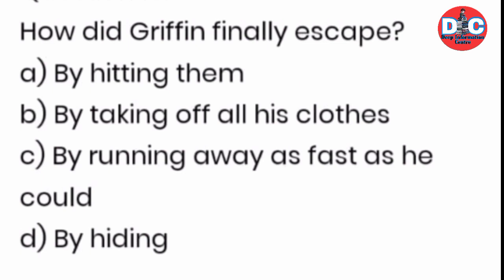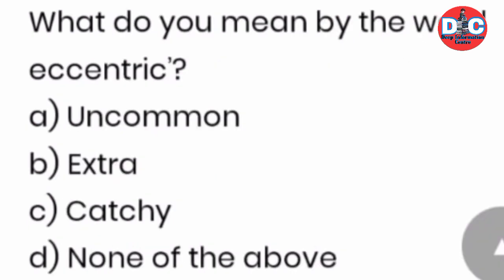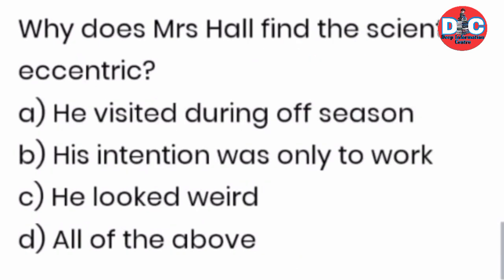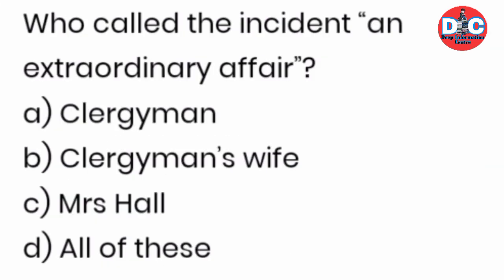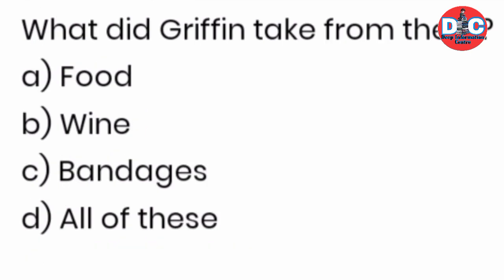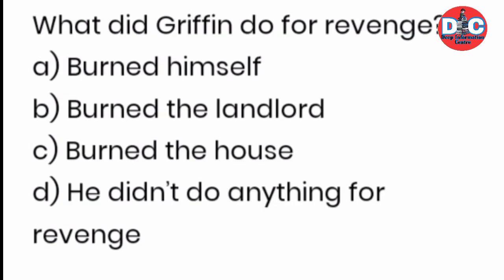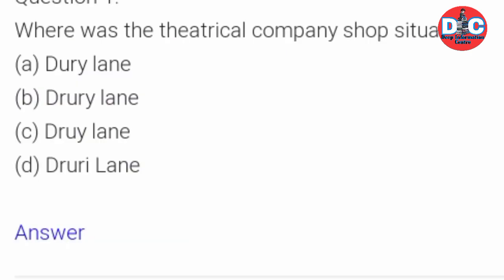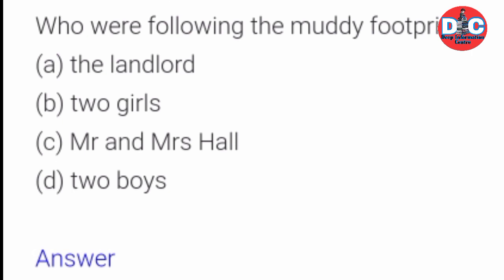Footprints without feet. Important mcqs. Long question answer. HSLC EXAM 23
MCQS#hslc2023